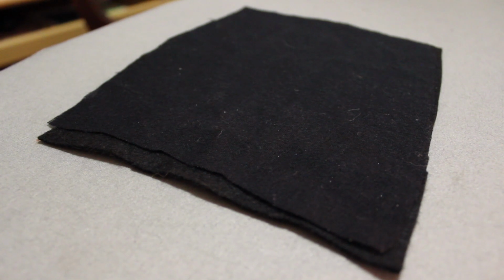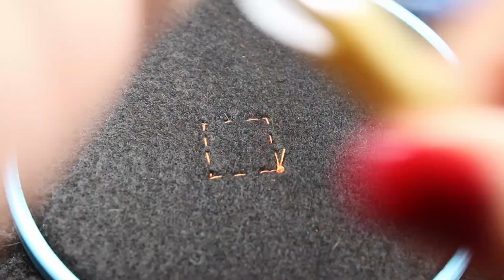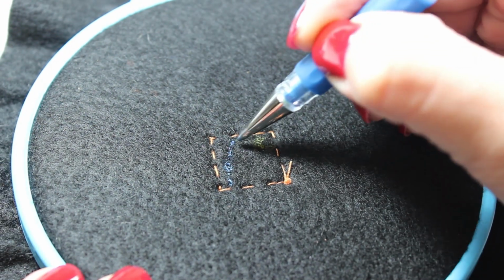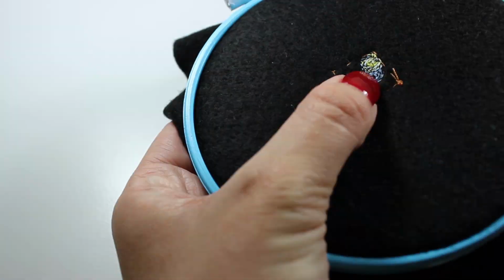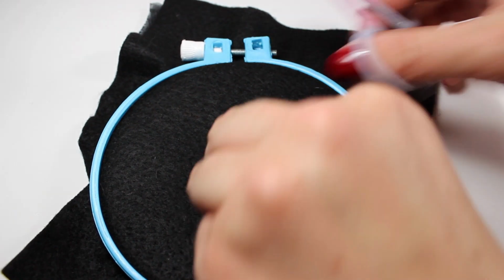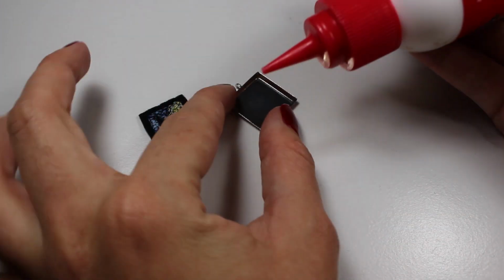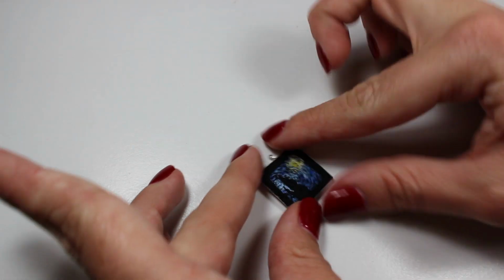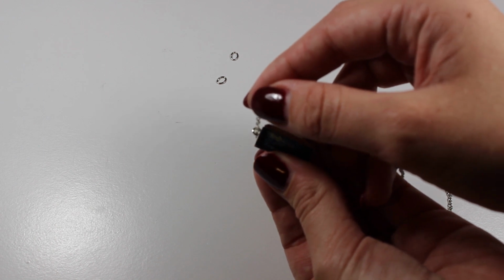DIY Embroidered Necklace | LDP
Hello I'm still trying to do VEDIM and this really isn't my best ever video but I think this necklace turned out to be really cute! I literally made it in a single evening while watching series and it was really enjoyable to sit and not have to think too hard and just stitch stitch stitch.